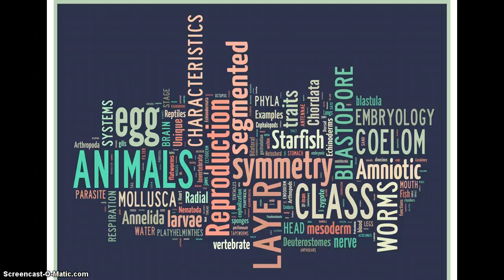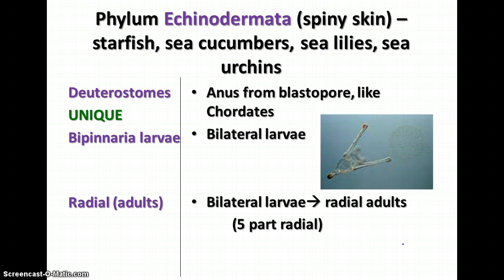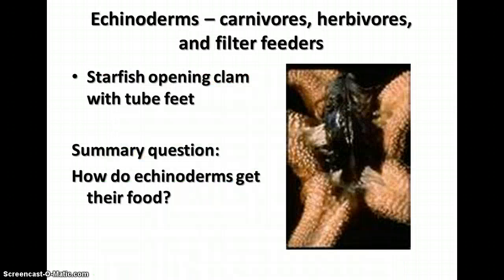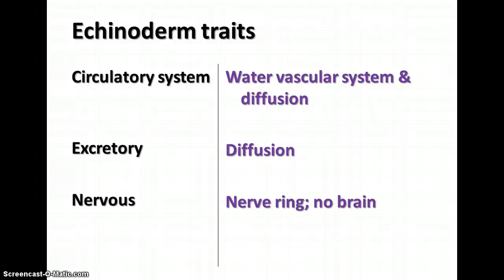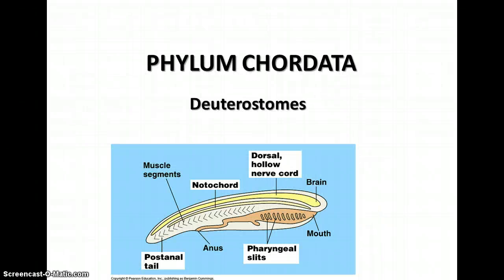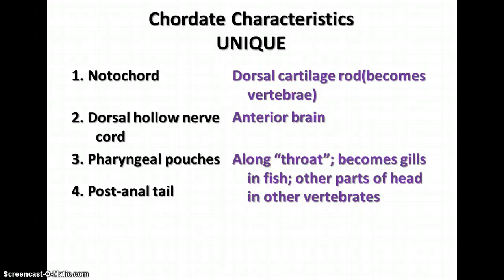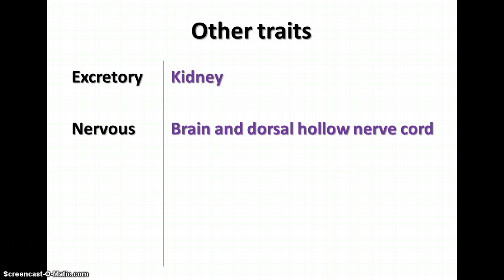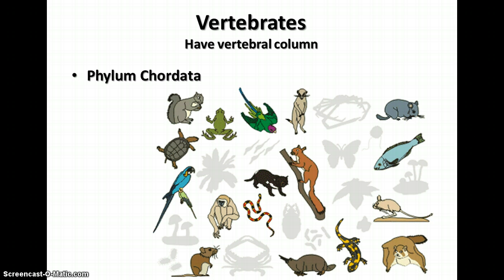Kingdom Animaia - Echinoderms & Chordates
Video notes on echinoderms & chordates